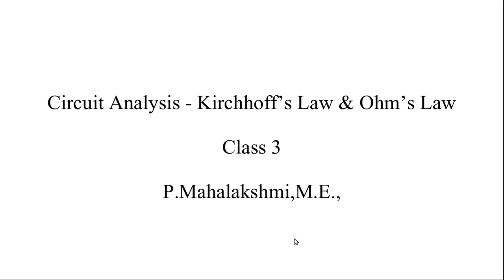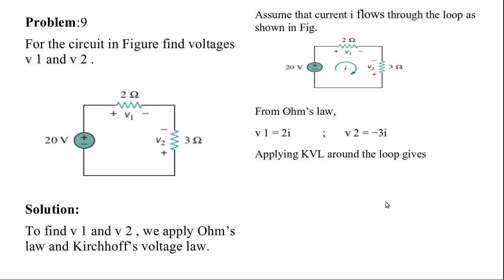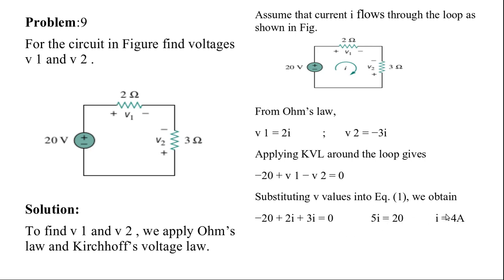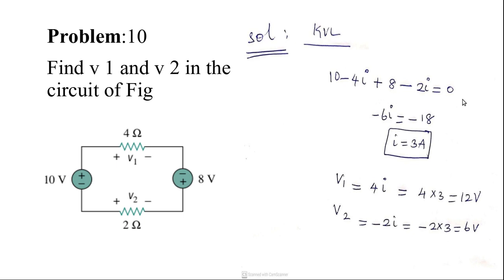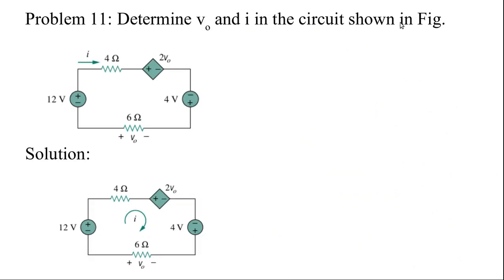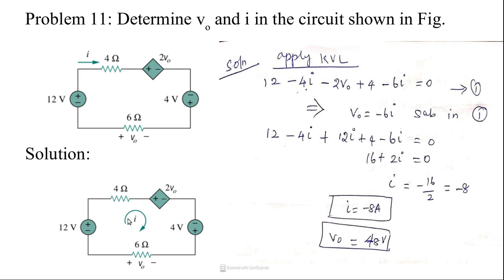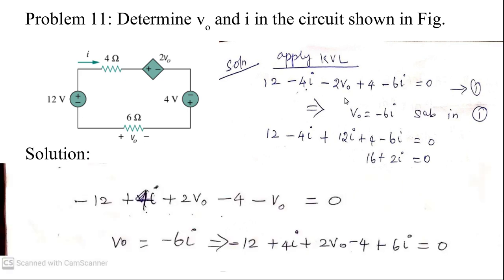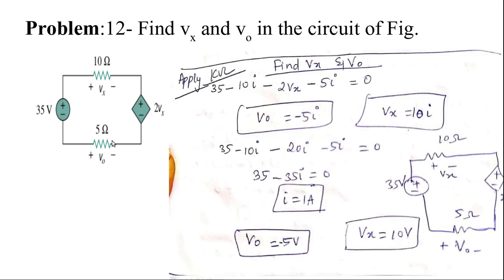58.Kirchhoff's Law | Ohm's Law | Circuit Analysis | practice problems | Part -1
Problem:9
For the circuit in Figure find voltages v 1 and v 2 .
Problem 11: Determine vo and i in the circuit shown in Fig.
Problem:12- Find vx and vo in the circuit of Fig.
Problem:13
Find current io and voltage vo in the circuit shown in Fig.